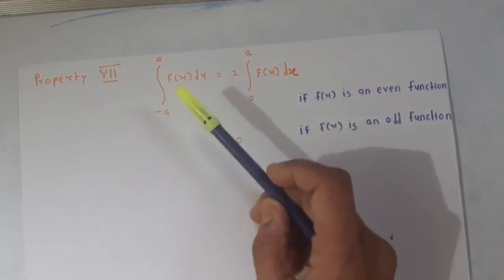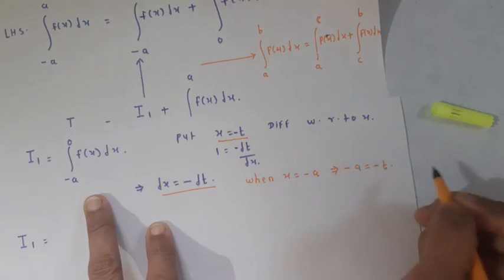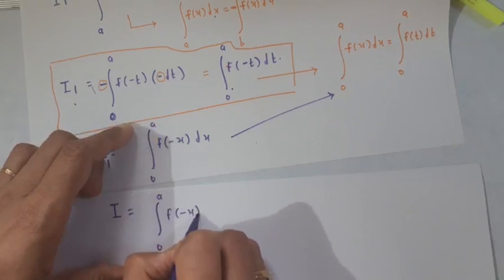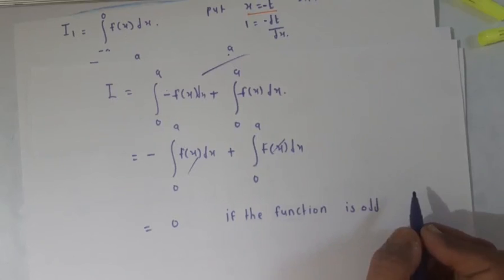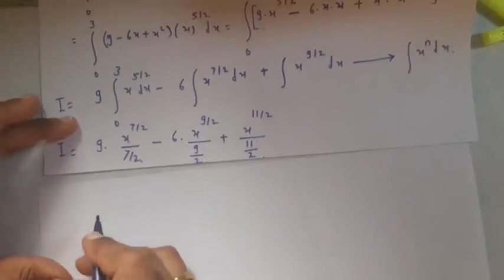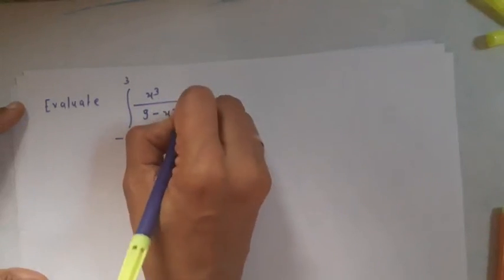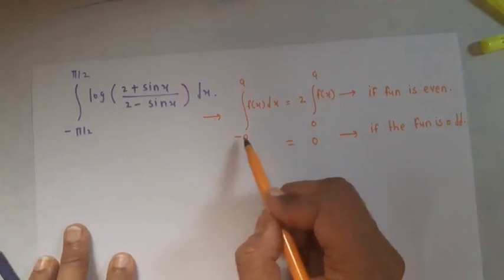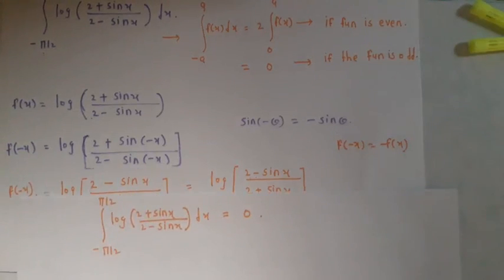12th standard: maths II: 9 Definite Integration: Exercise 4.2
Proof of property no VII ( Definite Integration) Exercise 4.2( question no III)